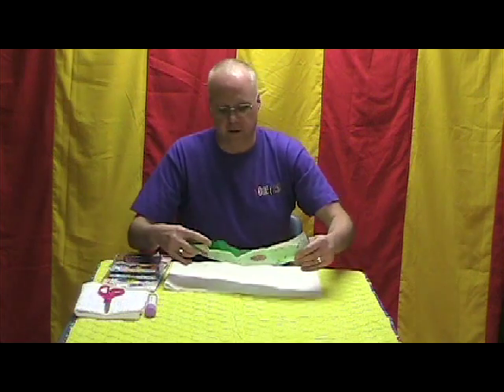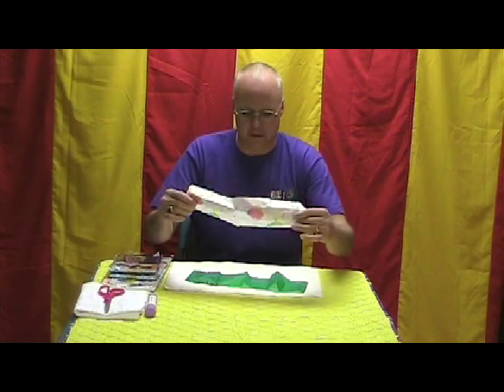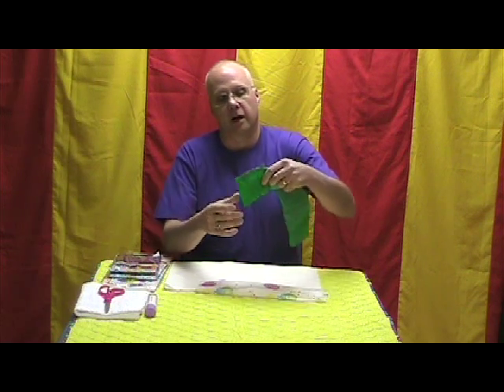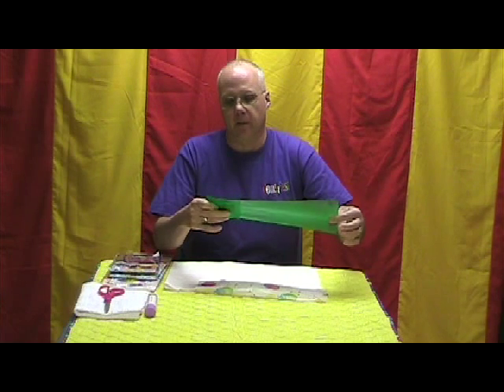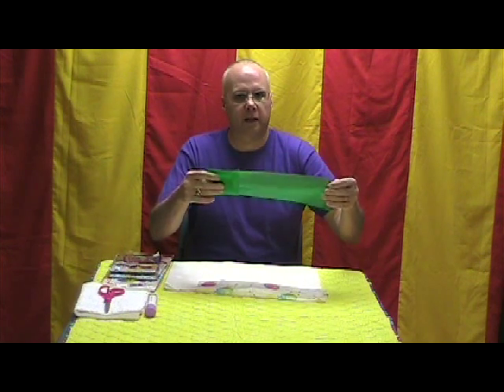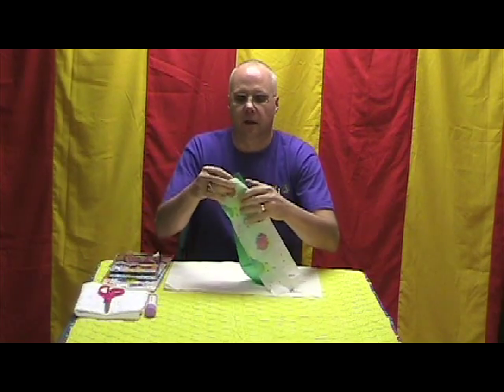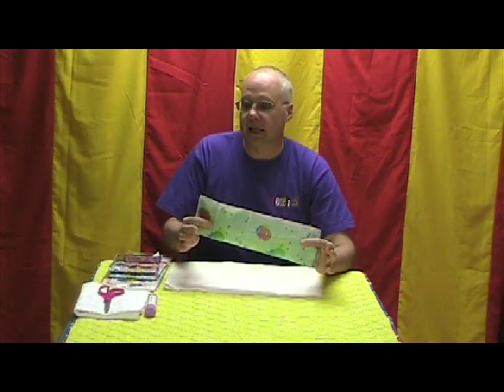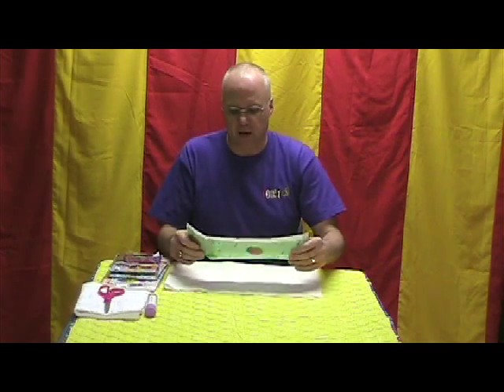Make your own Paper Hat Tears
This video will teach you how to make a Magic Paper Hat Tear out of tissue paper.